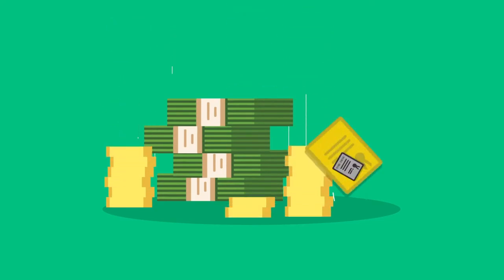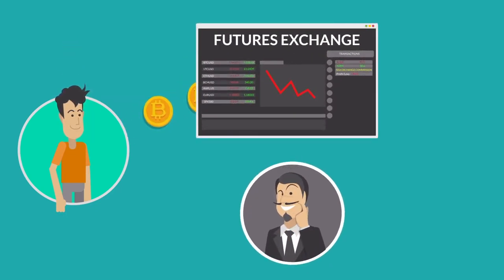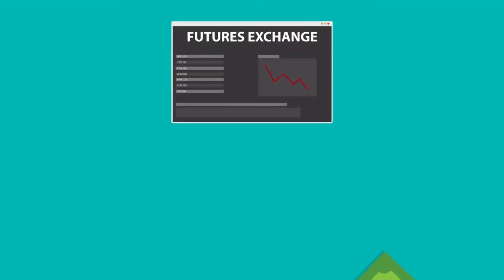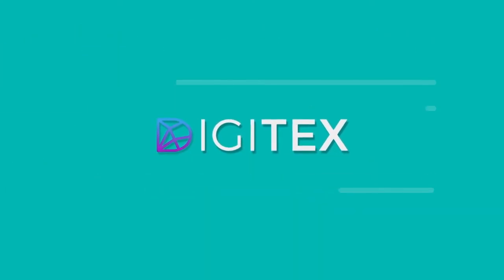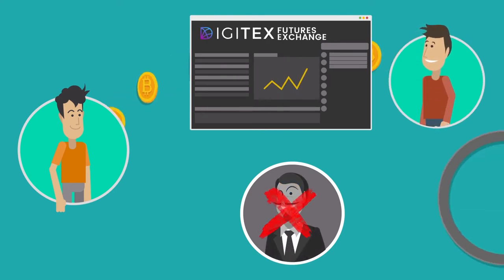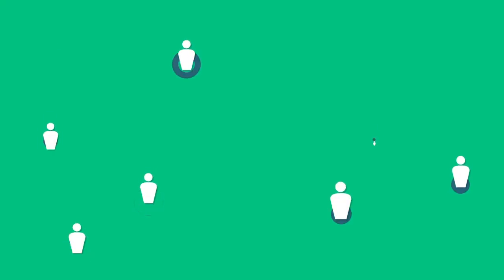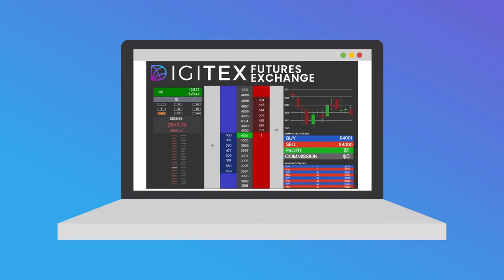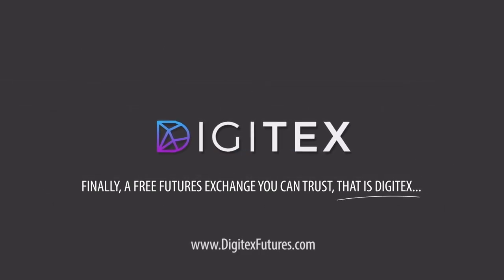What is Digitex? | Cryptoclips Trailer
Digitex Futures is a commission-free cryptocurrency futures exchange with a rapid-fire one-click trading ladder and high leverage.

Bitcoin: 14C7VT7JyCvEsDiC4sb9SwtX2dWrzVF5CG
Ethereum: 0x43888Fefbb1b55Ea615943df8a4e1EFF4a7d4A79
Dash: Xw9GkCDzzpK7JfTpwHuhjfE3Wox9SJCp13
Litecoin: LMi8zvAL71oN8pH5fjgBQDV4vz2XFje4zb